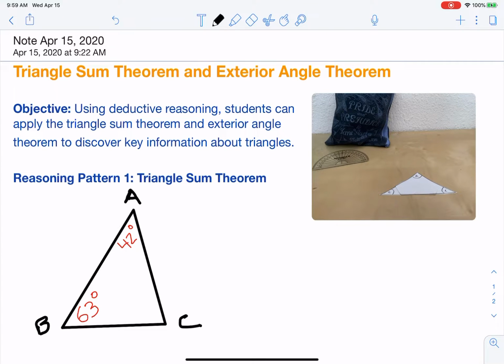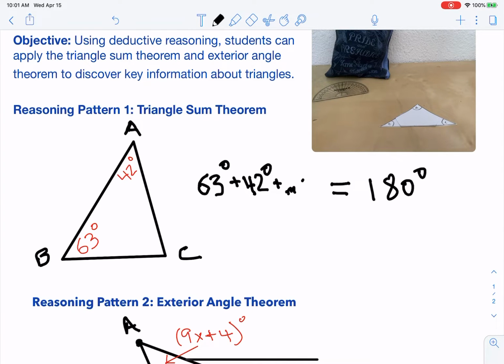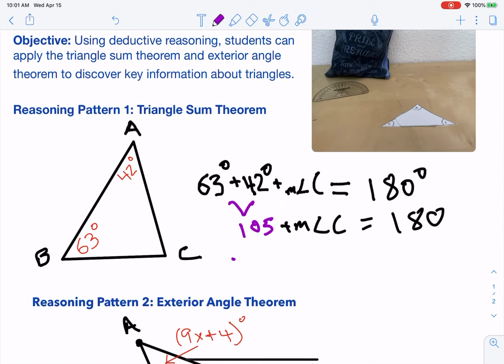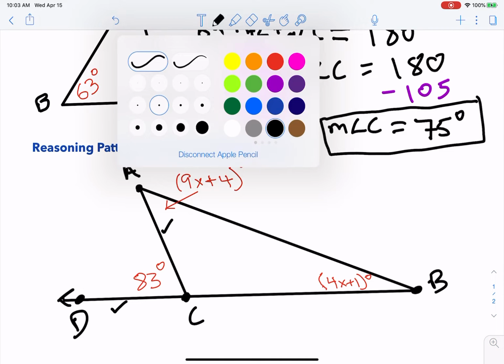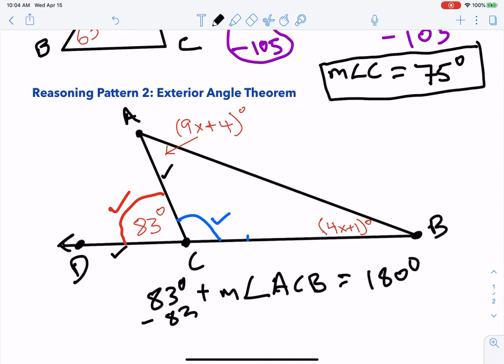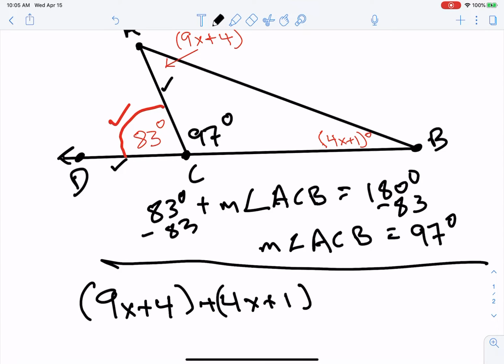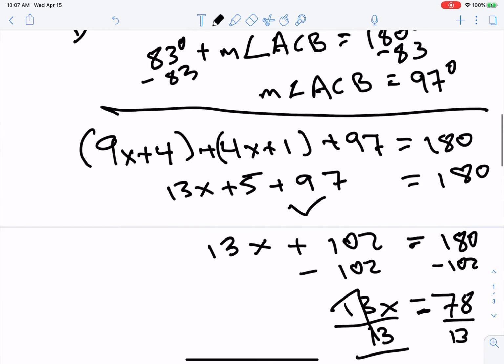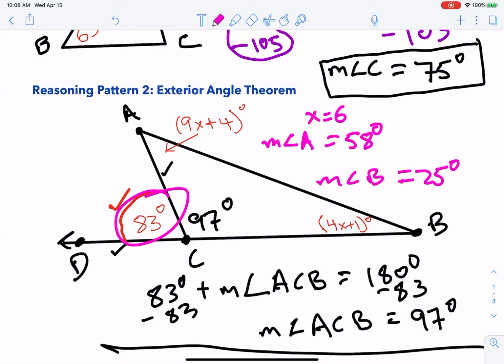Triangle Sum and Exterior Angle Theorems - Deductive Reasoning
Triangle Sum and Exterior Angle Theorems